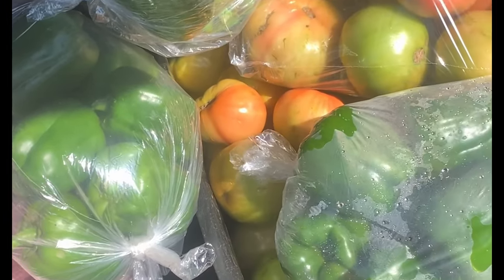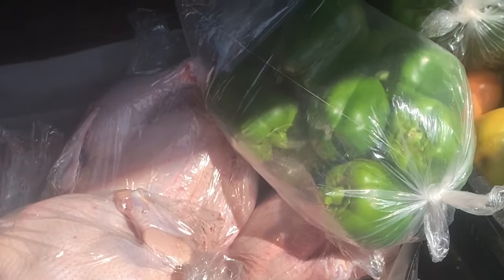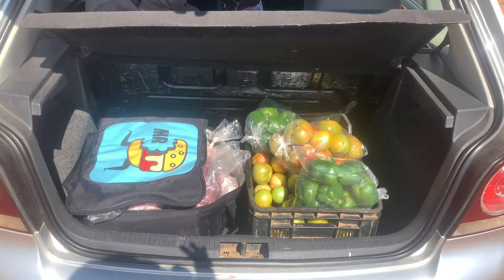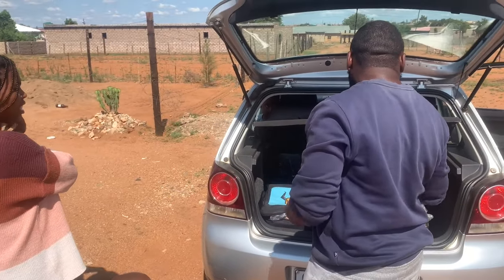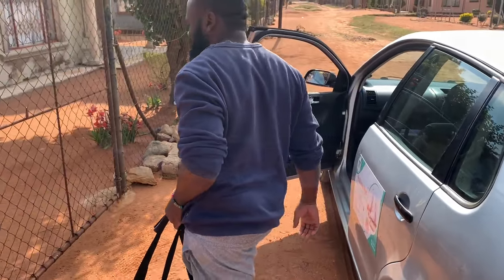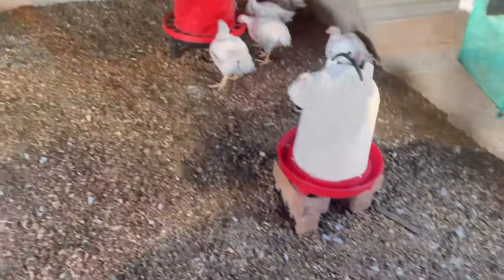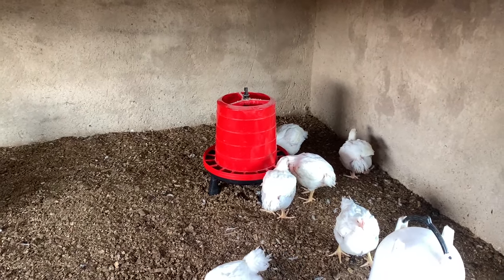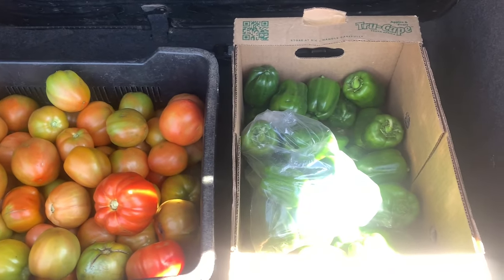Day 44 | Maximize Profits Fast: Pro Tips on Selling Jumbo Broiler Chickens & Fresh Bell Peppers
Thinking of starting your own broiler chicken farming business but unsure about the initial costs involved? Look no further! In this comprehensive guide, we delve into the expenses associated with launching your very own broiler chicken farm.
Whether you're a seasoned entrepreneur venturing into agriculture or a newcomer interested in poultry farming, understanding the financial investment required is crucial. Join us as we explore the question on every aspiring chicken farmer's mind: "How much does it cost to start a chicken farm?"
Starting a Broiler Chicken Farming Business involves various expenses, and we break them down step by step. From acquiring suitable land and constructing poultry houses to purchasing chicks, feed, and equipment, we cover it all.
Cost of Poultry Farming can vary depending on factors such as location, scale of operation, and quality of infrastructure. Our goal is to provide you with a clear understanding of both fixed and variable costs involved in launching your venture.
This guide is tailored for chicken farming for beginners, offering valuable insights into housing, feeding, healthcare, and marketing strategies for your broiler chicken farm. Whether you're planning a small-scale operation or aiming for commercial success, being well-informed about the costs is essential.
Watch our video to gain a comprehensive understanding of the financial aspects of starting a broiler chicken farming business. Don't miss out on this essential information that could set you on the path to poultry farming success!
Let's grow together in the world of broiler chicken farming!
poultry farming for beginners
Broiler Chicken Farming Profits in South Africa
broiler farm cost breakdown
starting a poultry farm
Farming Profits in South Africa
How to start broiler farming
Chicken farming roadmap
chicken farming for beginners in africa
Starting a broiler chicken farming business
Cost of farming
Chicken farming for beginners
Let's celebrate the hard work and dedication of broiler chicken farmers while exploring the diverse and rewarding world of poultry farming together!

Facebook MakwalaPoultry